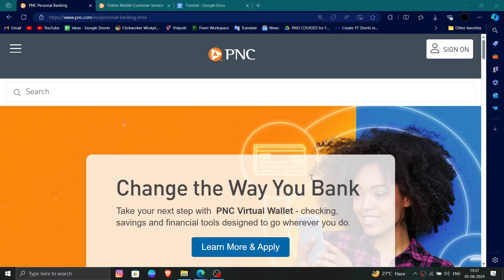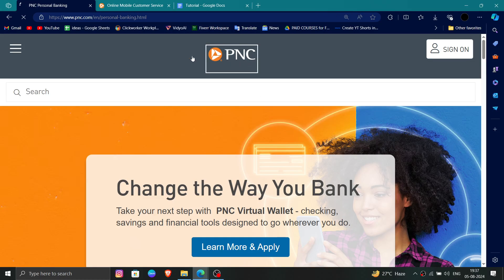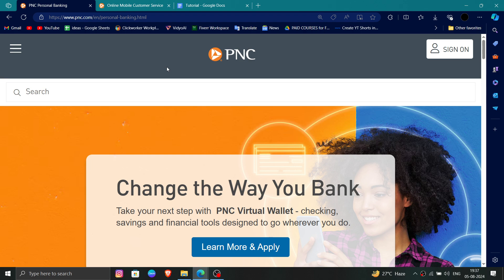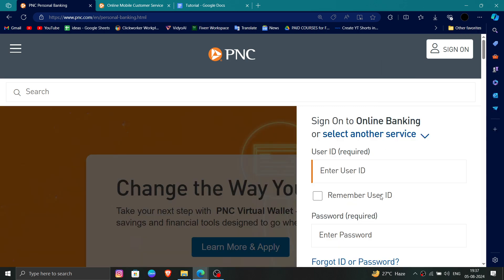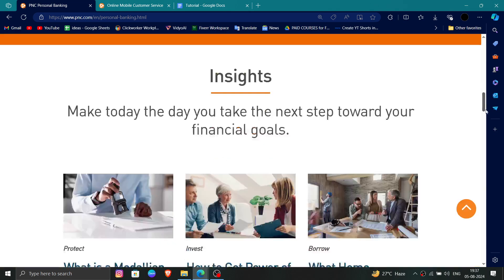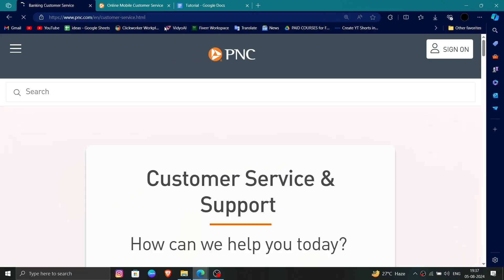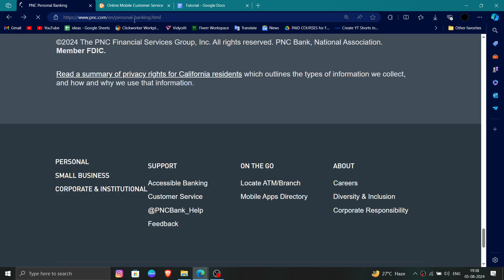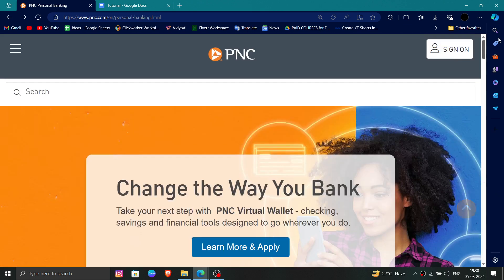✅ How To Uninstall/Delete/Remove PNC Bank Account (Full Guide)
Need to uninstall or delete your PNC Bank account? This video provides a step-by-step guide to help you through the process.

Key Learning Points:
• Steps to delete your PNC Bank account
• Understanding account closure process
• Tips for managing bank accounts